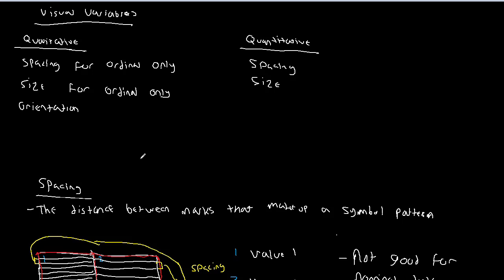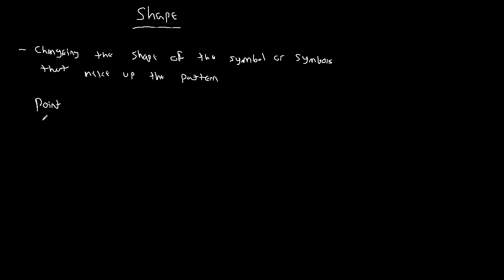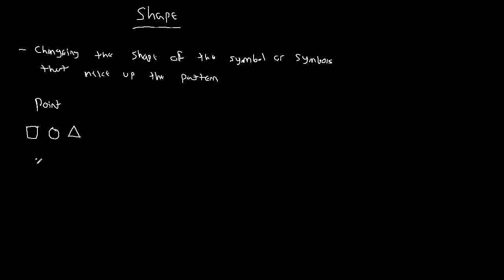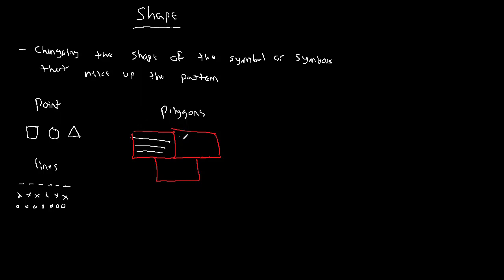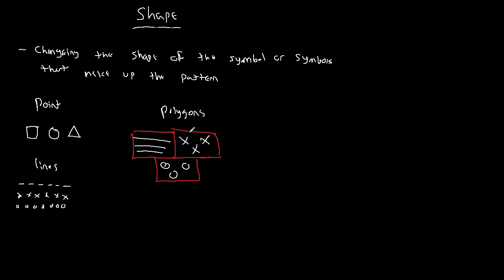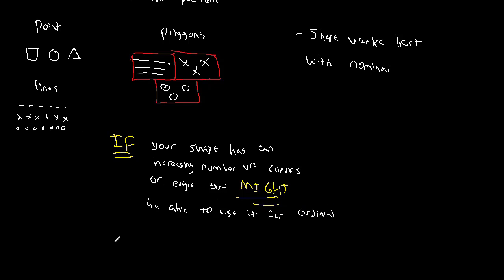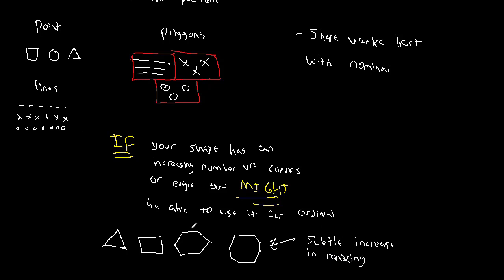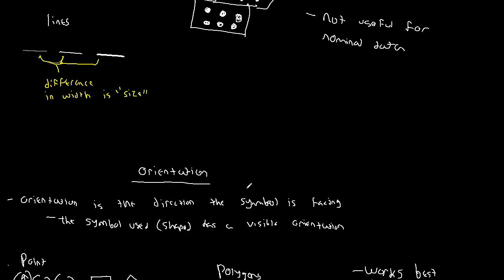Visual Variable Shape